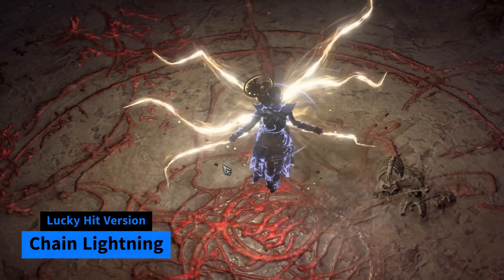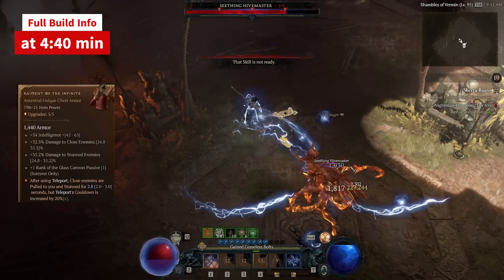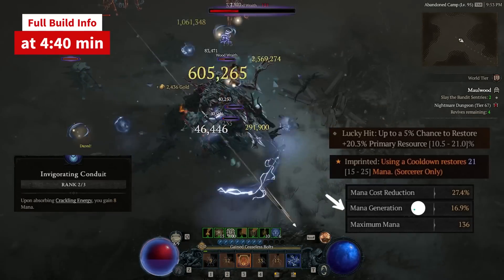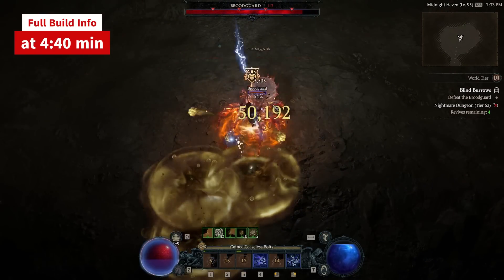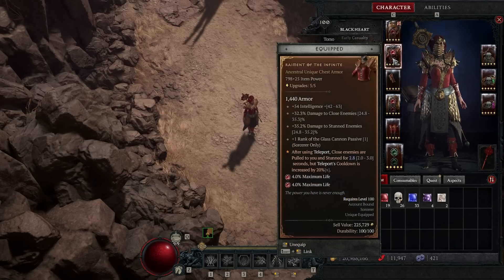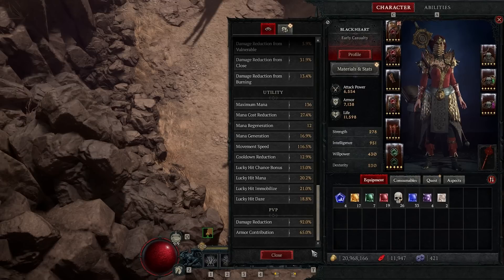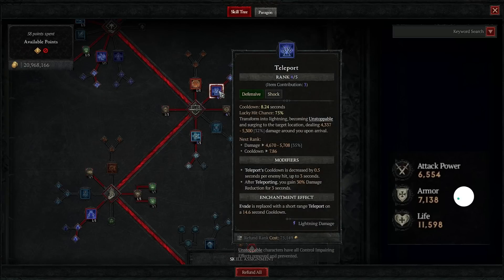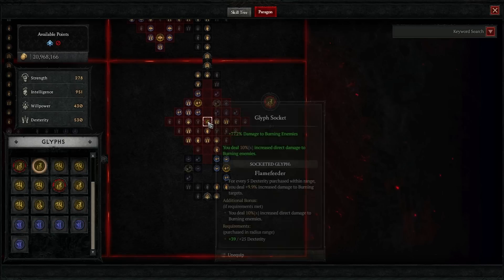Diablo 4 Sorceress lvl 100 Build - Chain Lightning Lucky Hit + Nightmare Dungeons T63-67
Diablo IV Sorceress lvl 100 Build Guide - Chain Lightning Lucky Hit + Nightmare Dungeons T63+ Endgame
WT 4 Gameplay Torment Diablo 4 End Game
Full info Gear/Skills/Paragon

00:00-00:10 Intro
00:10 Nightmare Dungeons + Important Notes
04:40 Build Gear
06:32 Total Stats
07:25 Skill Tree
10:10 Paragon